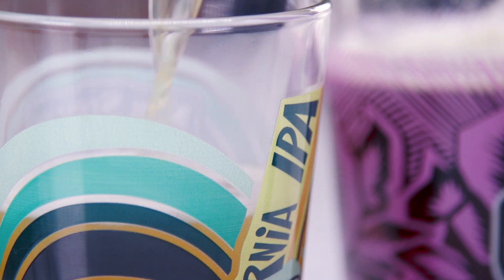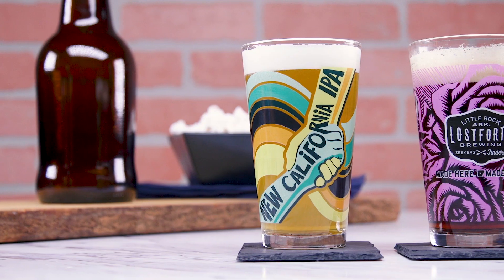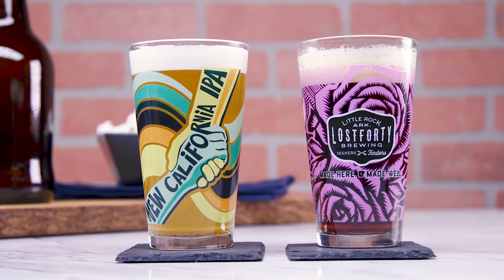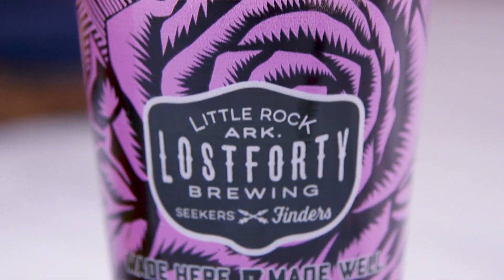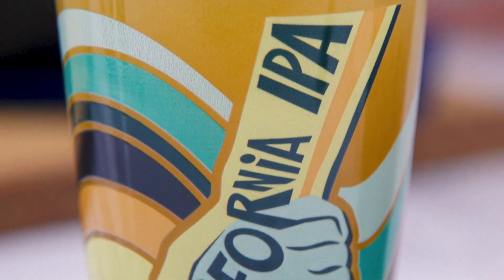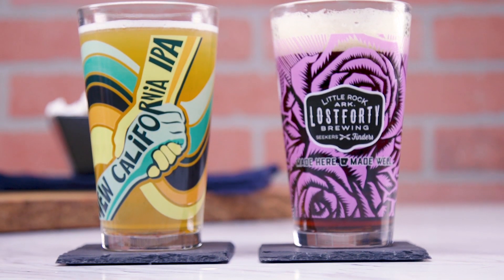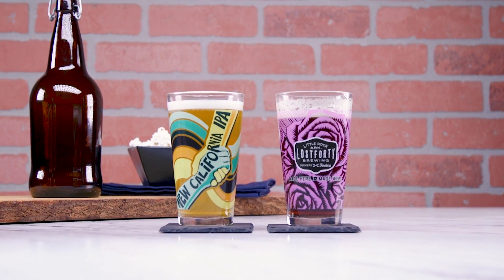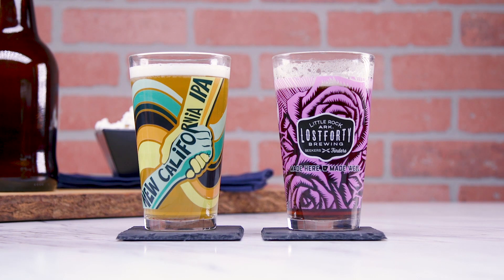The 16 oz. Pint Glass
The mighty Pint is more than a drinking vessel, it's marketing tool. With endless customization options and promotional potential, the 16 oz. Pint Glass is a powerful addition to any beverage brand.